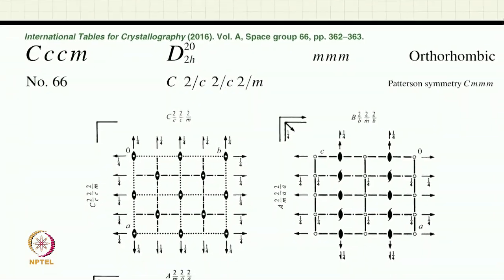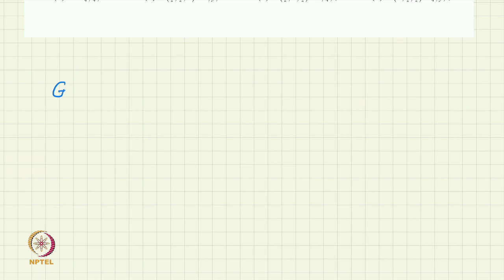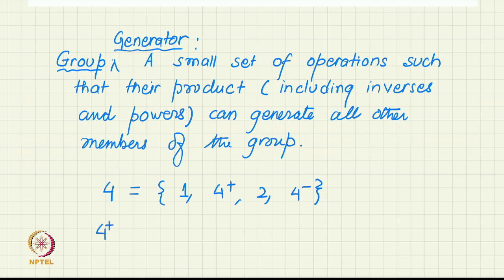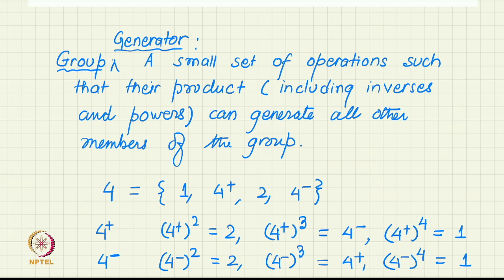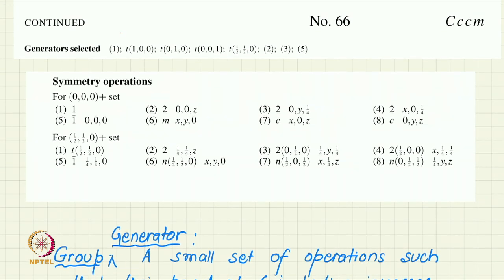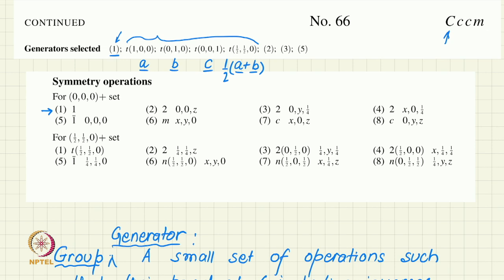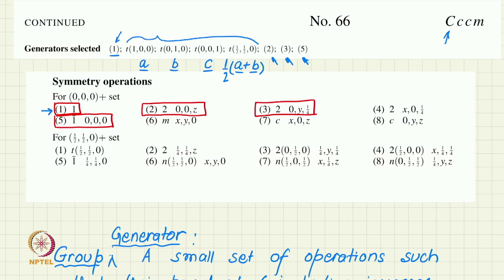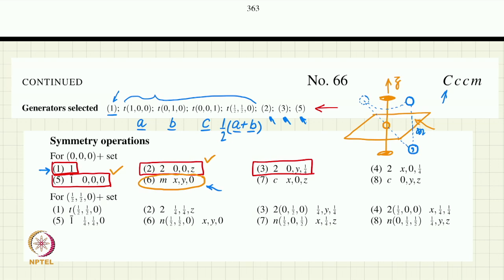Lecture 25 d